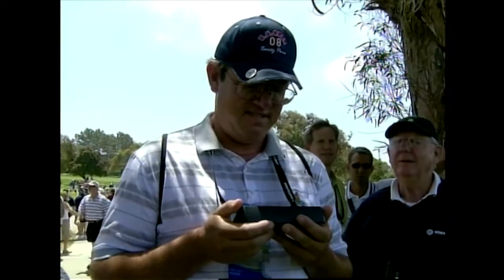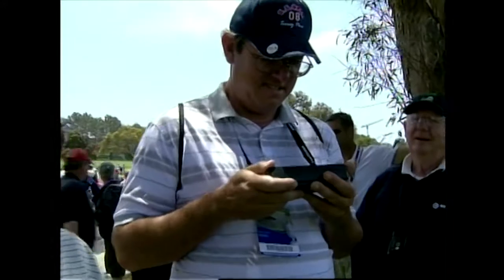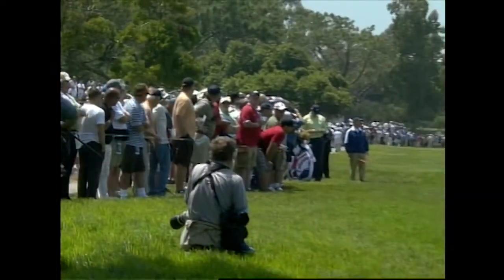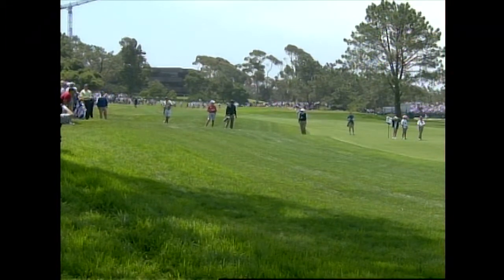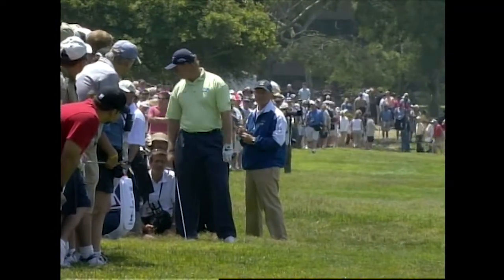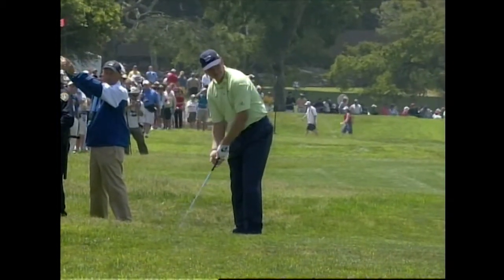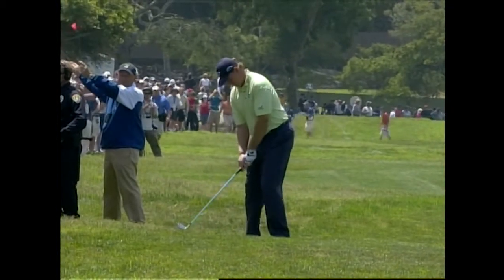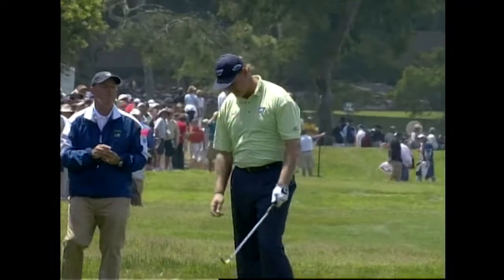ESPN Alex Withers Interview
ESPN on-air interview during 2008 U.S. Open at Torrey Pines, discussing technology innovation both through web/mobile and onsite fan engagement. With Alex Withers, Terry Gannon & Charlie Rymer